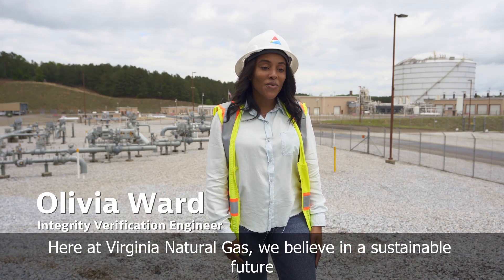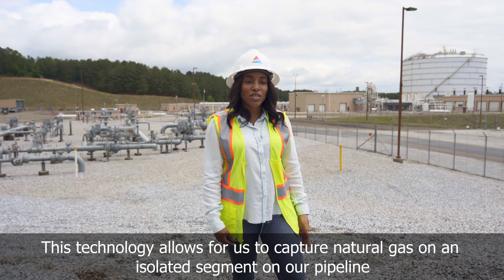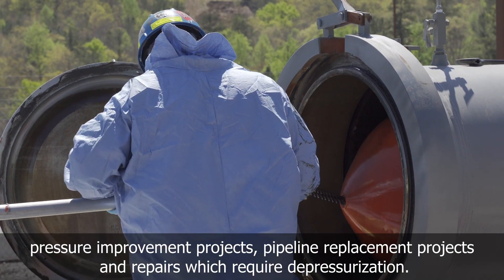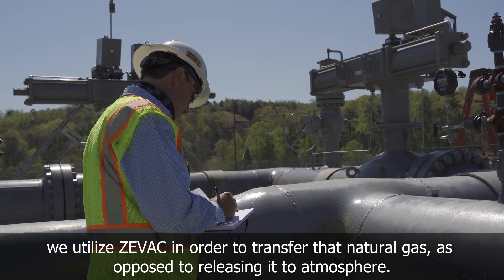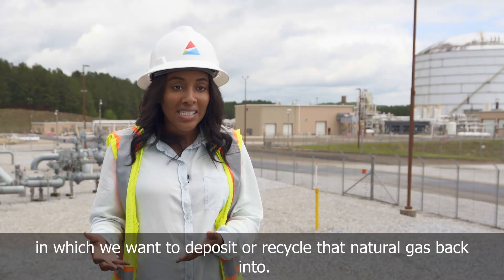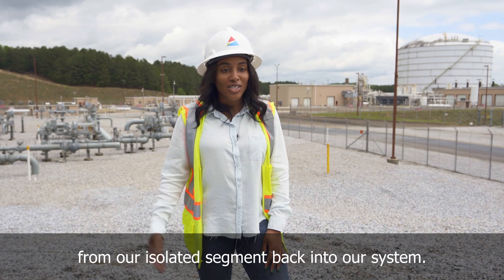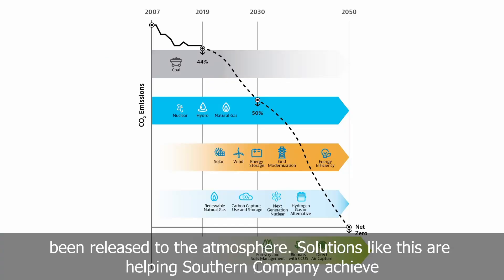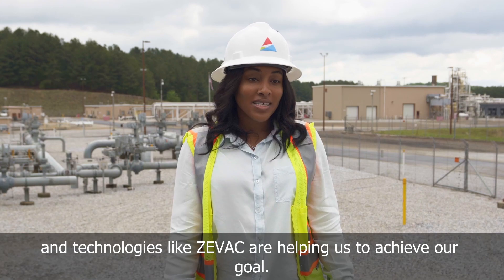Reducing emissions using innovative recapture technology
Annual emissions from the U.S. natural gas distribution system have declined 69% from 1990 to 2019, as natural gas utility companies added thousands of miles of pipeline to serve 21 million more customers, according to the American Gas Association.  At Southern Company Gas, between 1998 to 2018, we reduced annual methane emissions from our distribution system by 50% — even as the system grew by 20%.

As we work toward creating a more sustainable future by reducing greenhouse gas emissions, we continue to maintain the reliability and affordability of service that our customers need. Currently, Southern Gas Company is delivering more than 99.8% of all natural gas in our system to customers to use in homes and businesses.

We have made great progress improving the sustainability of our system. Still, we know there is more work to be done to reduce methane emissions and support Southern Company’s goal of net-zero greenhouse gas emissions in its enterprise-wide operations by 2050.

As part of our efforts to meet this goal, we utilize innovative cross-compression technologies like the Zero Emissions Vacuum and Compressor, or ZEVAC. The technology allows us to collect natural gas removed from the pipeline during maintenance or inspection and return it for use back into the line. This results in less gas or methane entering the atmosphere.